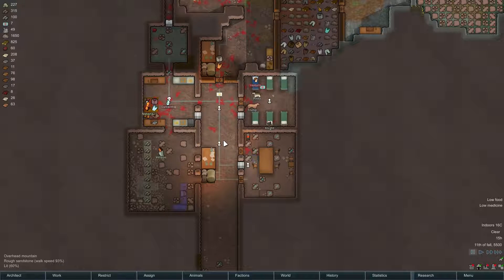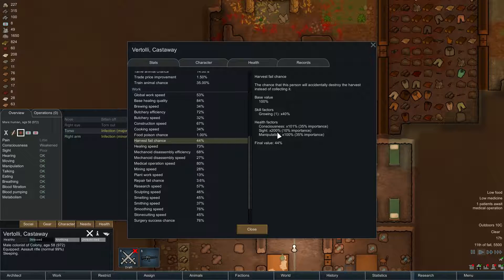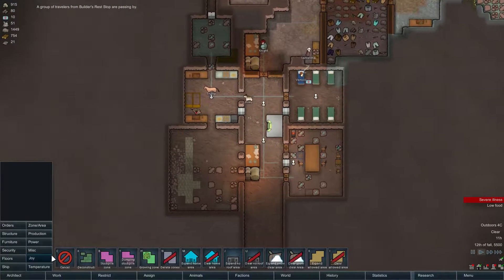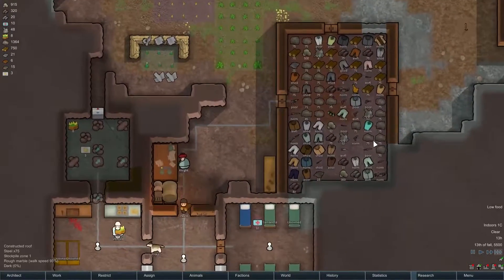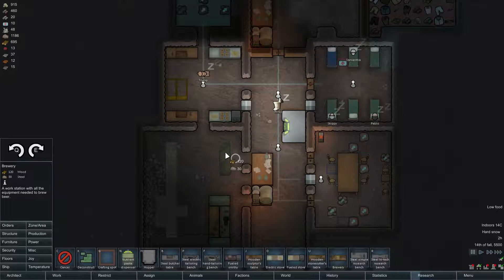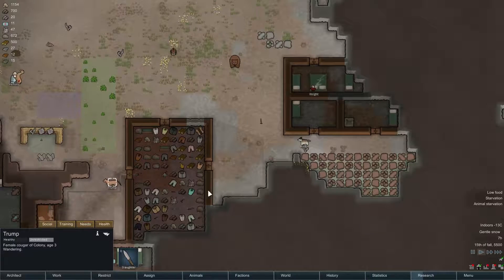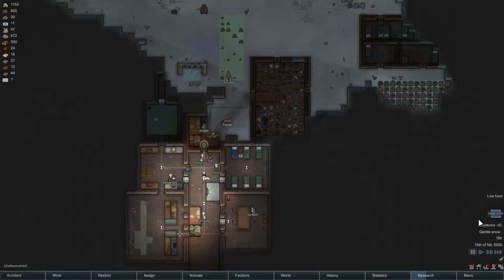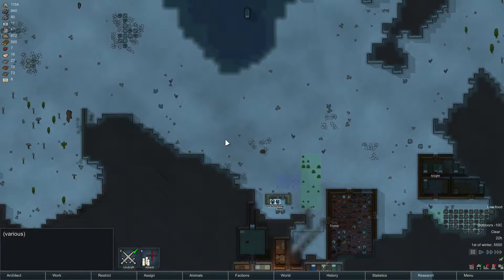Rimworld Alpha 13 : Episode 7 : Winter is Coming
Welcome to Rimworld! Inspired by games like Dwarf Fortress and Dune, Rimworld is all about managing your colony in the face of raiders and predatory animals!